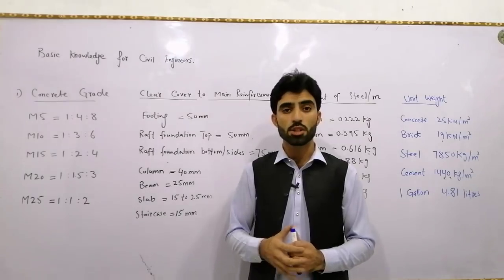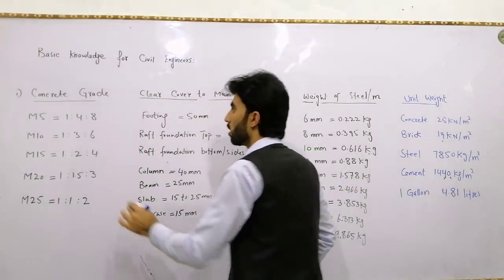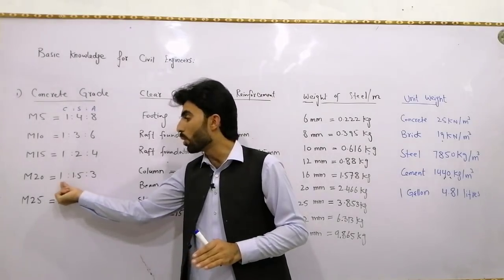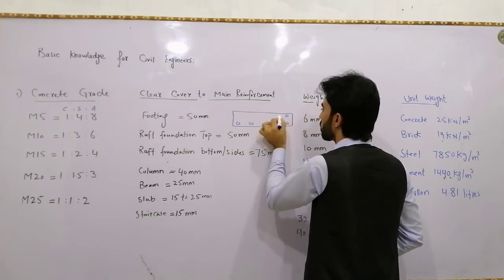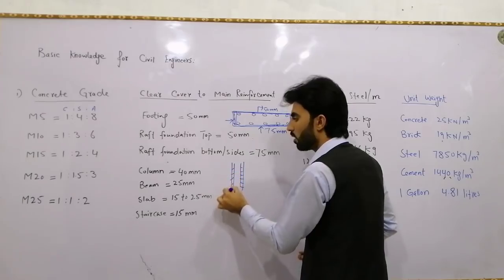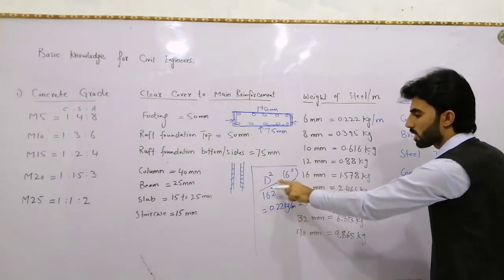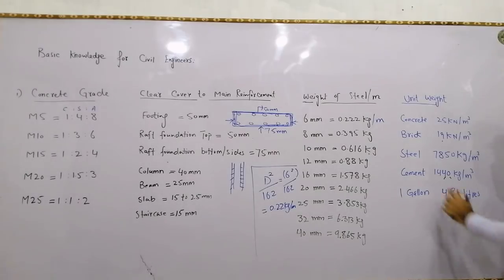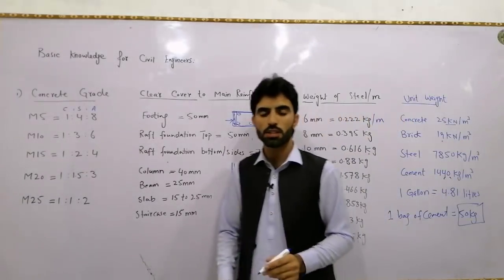Civil Engineering Basic Knowledge for Site | Useful Notes for Civil Engineers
Hello Friends, In this video lecture today I will teach you some basic knowledge about civil engineering. which is too much important for site engineers on construction site.